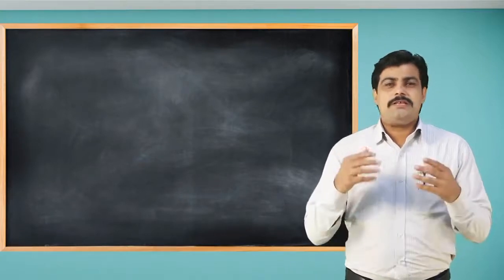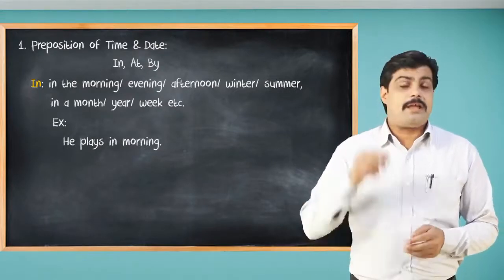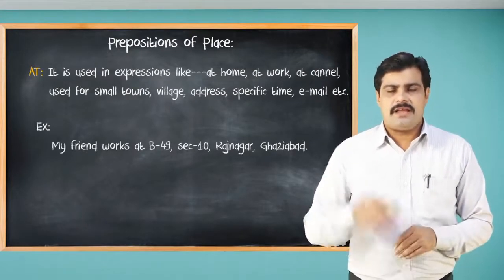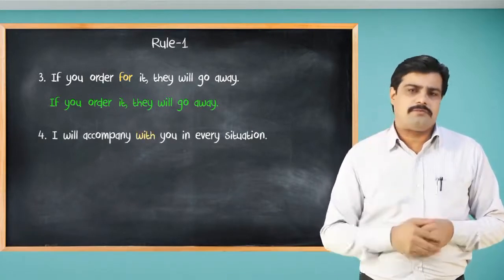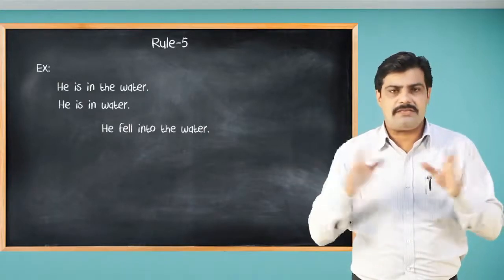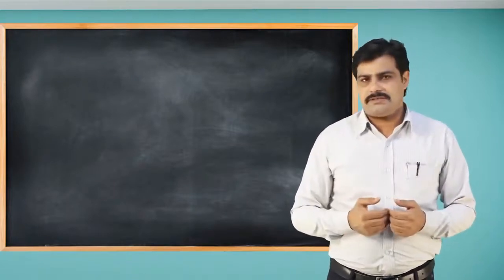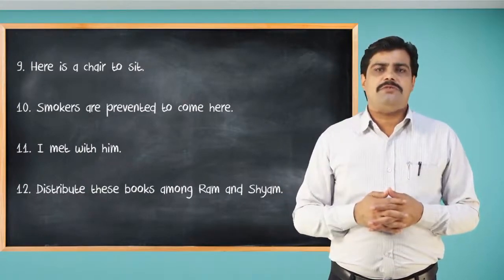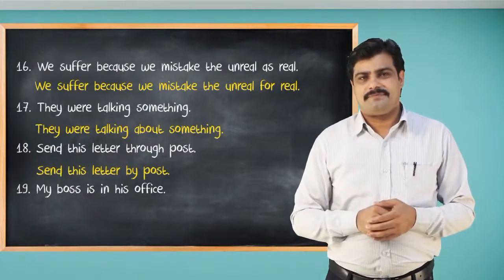Preposition Part-1 Current Patterns & Correct Usage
Swayam-AICTE MOOC on English Grammar for Employability